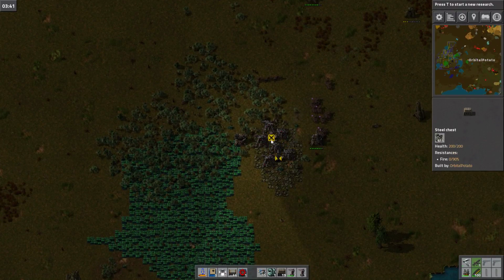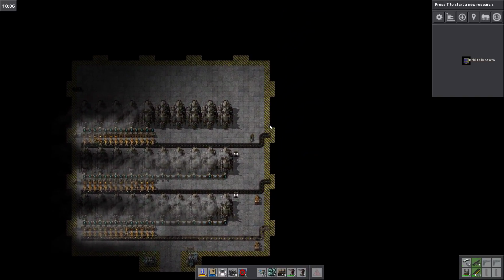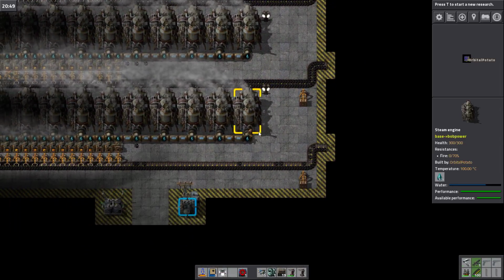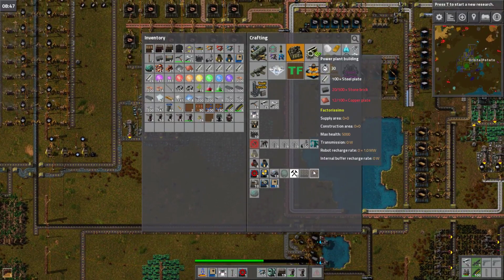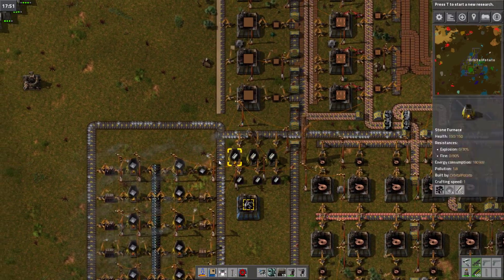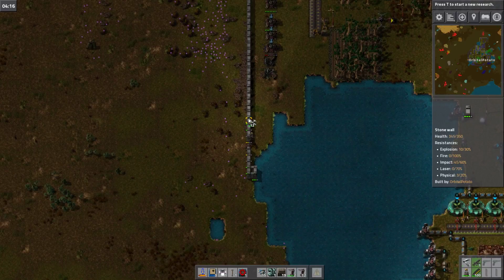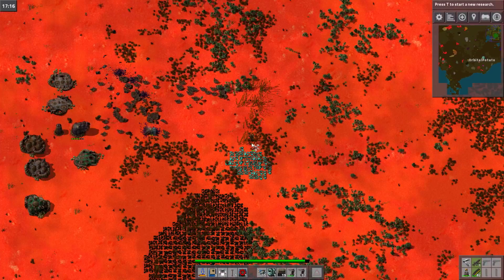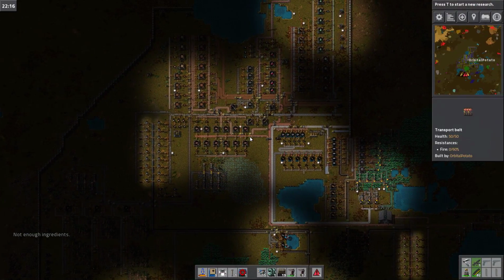Factorio Undefeatable Modded [Steam - 0.13.9] - Let's Play PART #25 - Decent Robots!